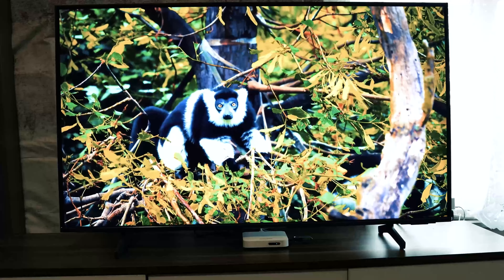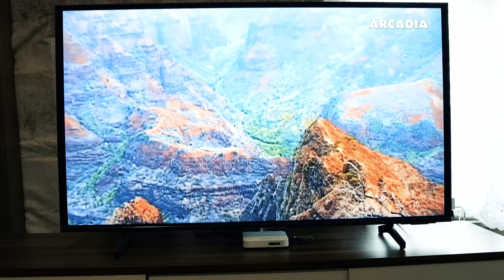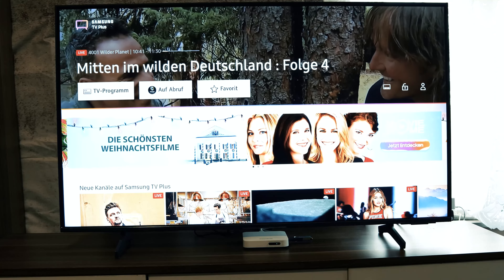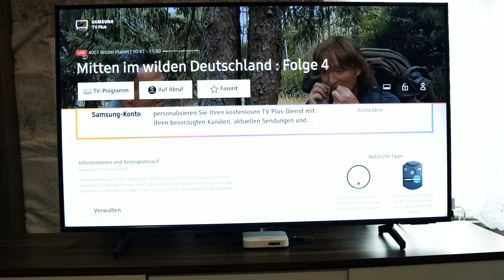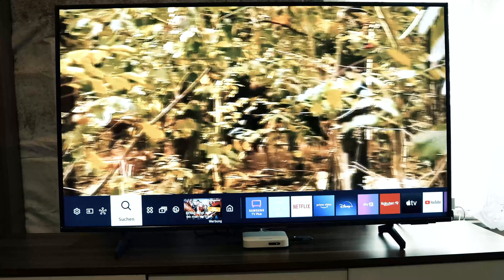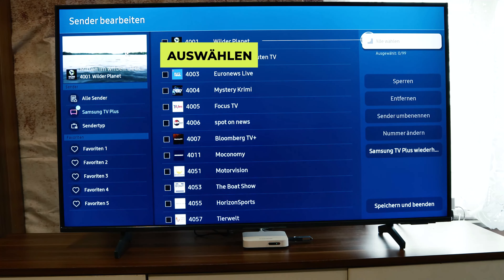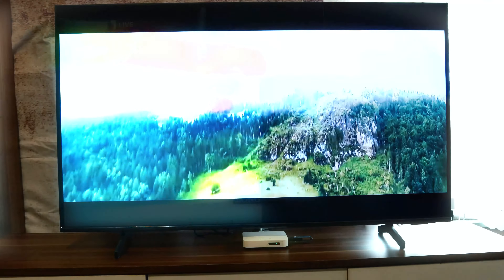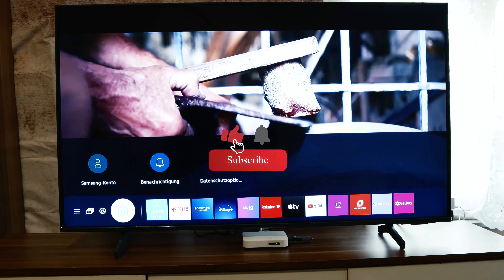How to Disable TV Plus on Samsung TV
Feeling annoyed by TV Plus on your Samsung TV? We've got you covered! In this video, we walk you through the process of disabling TV Plus on your Samsung TV. Say goodbye to unwanted channels and advertisements and take control of your TV experience. Follow our step-by-step instructions and reclaim your TV's interface. Enjoy a clutter-free and personalized viewing experience without the interruptions of TV Plus!

Don't let TV Plus take over your Samsung TV! In this comprehensive tutorial, we show you how to disable TV Plus and regain control of your television. We understand the frustration of unwanted channels and advertisements. Join us as we guide you through the settings menu and demonstrate the simple steps to turn off TV Plus. Get ready to enjoy a clean and customized TV interface tailored to your preferences!